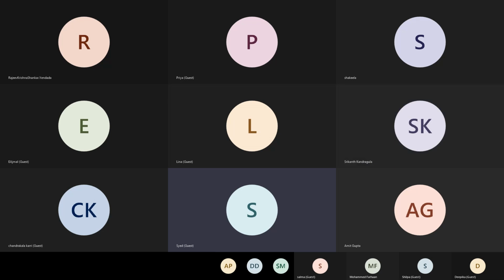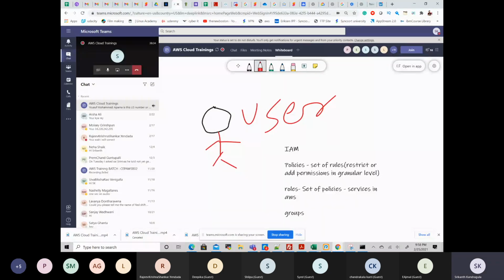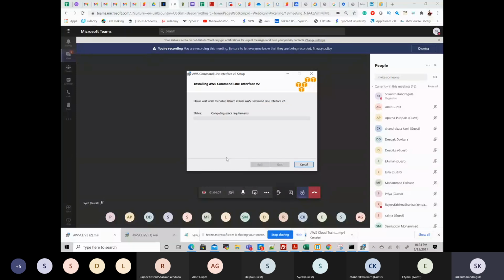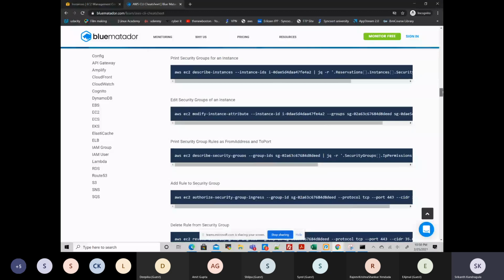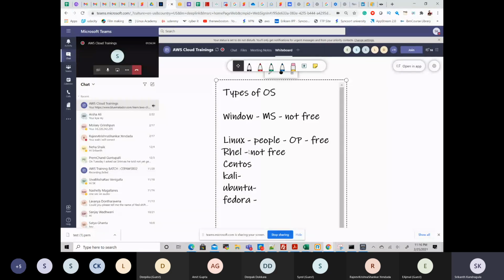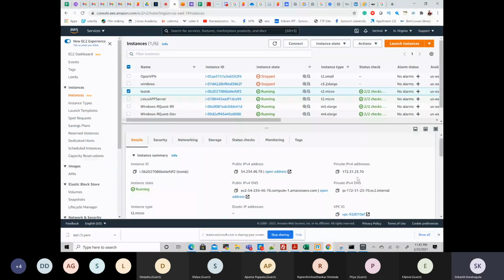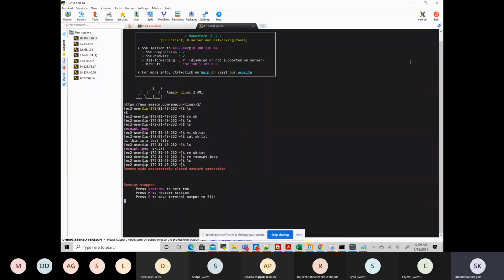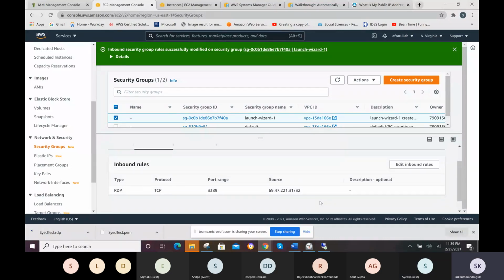AWS Cloud Trainings Class 04 with SK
AWS AWS AWS Certification